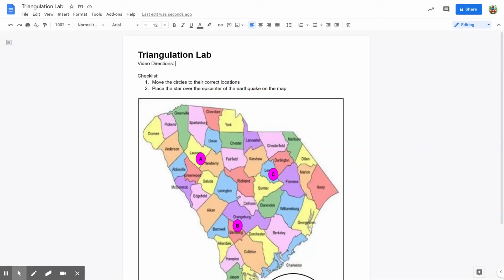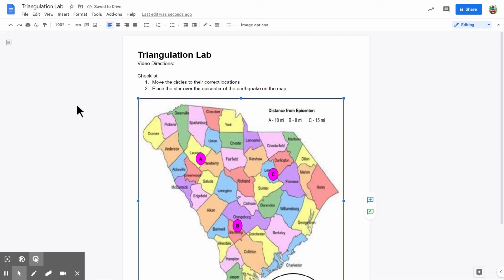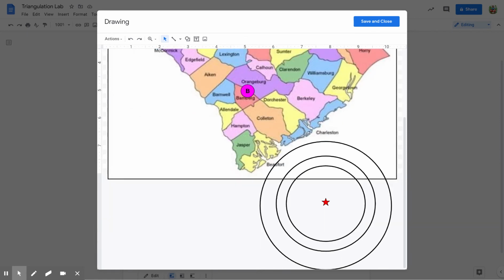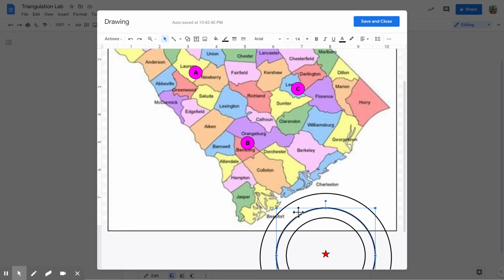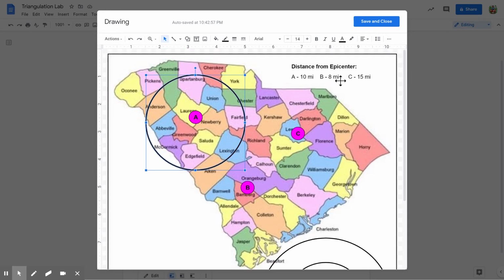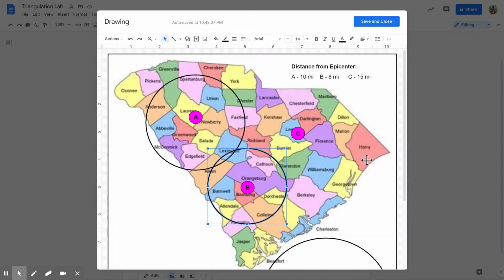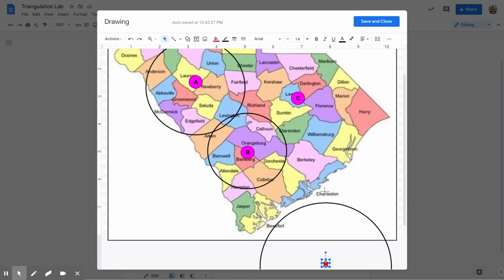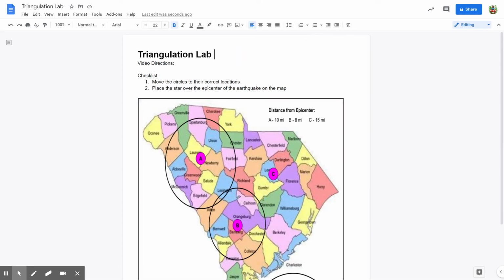Triangulation Lab - Directions